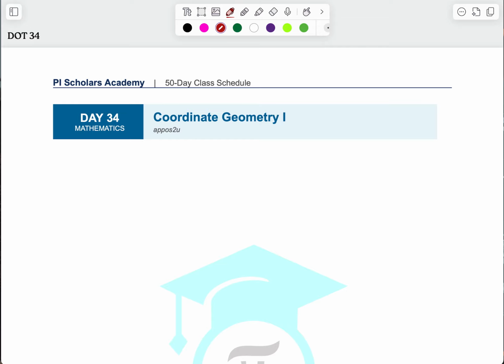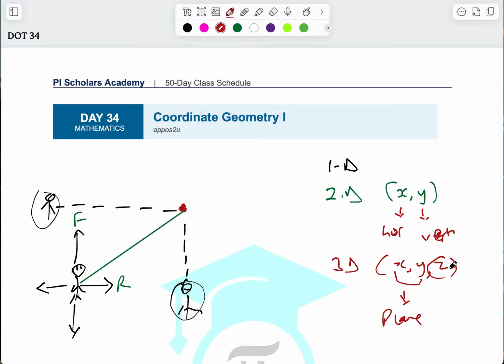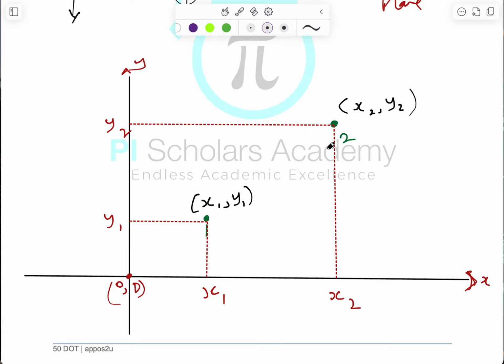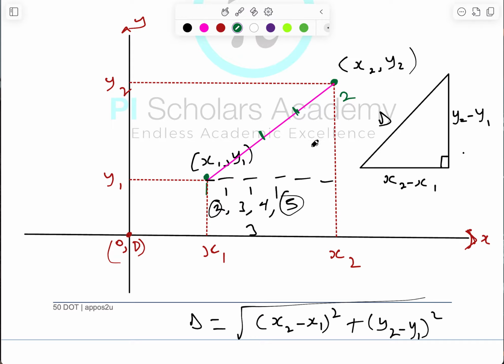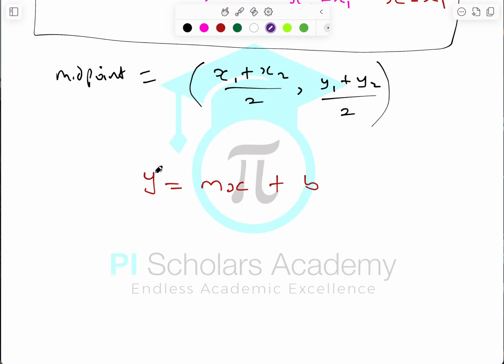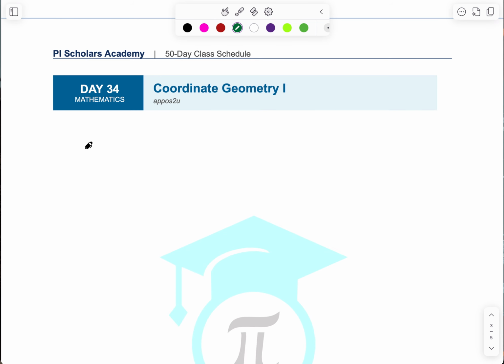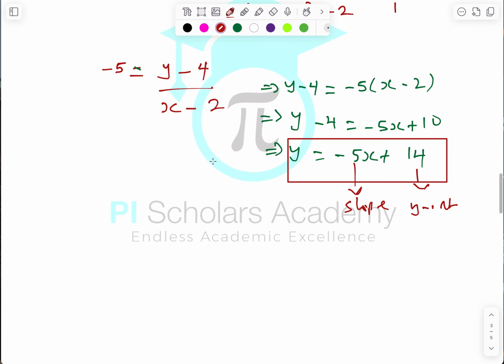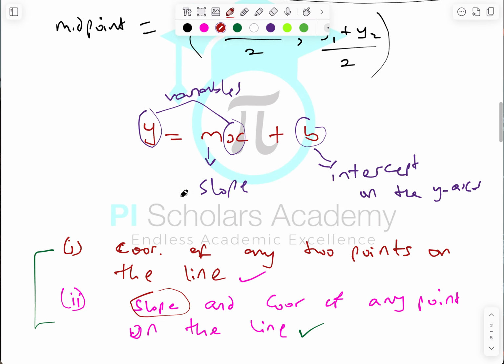Coordinate Geometry 1 | Distance, midpoint, gradient, y = mx + b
Have you ever used a grid system on a map or played a game like Battleship? If so, you’ve already used the core logic of coordinate geometry! By pinning points onto a flat surface using two simple cross-streets—the x-axis and the y-axis—we can turn geometric shapes into algebraic equations and solve complex layout problems with pure logic.
In this introductory lesson, we are breaking down coordinate geometry without any of the intimidating textbook formulas. We’ll look at the layout of the Cartesian plane, how to find the exact distance between two points, how to pinpoint the perfect middle, and how to measure the steepness of any straight line.
Here is what we are unpacking step-by-step:
• The Cartesian Plane Layout: Getting familiar with our mathematical map. We review the origin (where everything starts), the horizontal x-axis, the vertical y-axis, and how any location is written as an ordered pair of coordinates (x, y).
• The Distance Formula: How do you find the straight-line length between two scattered points? We show you why this formula isn't something you need to blindly memorize—it is actually just our old friend the Pythagorean Theorem dressed up in grid coordinates!
• The Midpoint Formula: Finding the perfect halfway house. If you have two coordinates, finding the middle point is as simple as taking the average of your two x-values and the average of your two y-values. We walk through a quick, foolproof example.
• The Gradient (Slope) of a Line: Measuring steepness. We look at the gradient as a simple fraction of "Rise over Run"—how much a line goes up or down divided by how much it moves across from left to right. We also cover what positive, negative, flat (zero), and vertical (undefined) slopes look like visually.